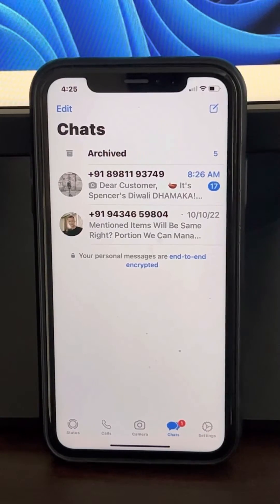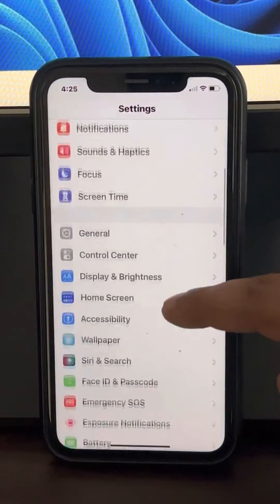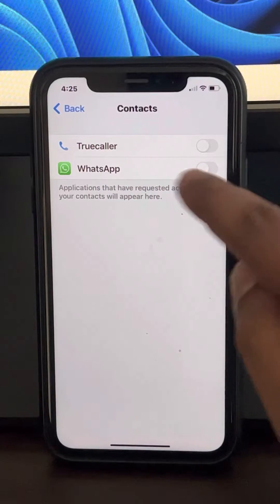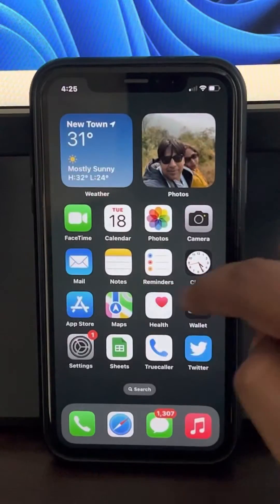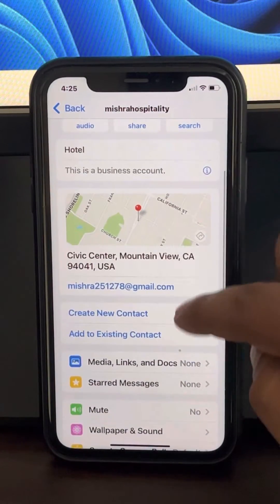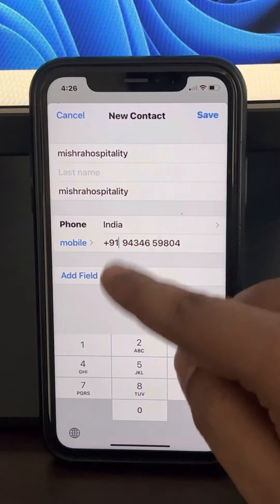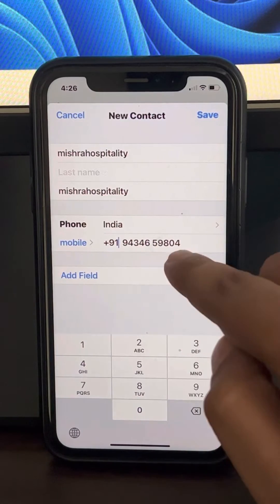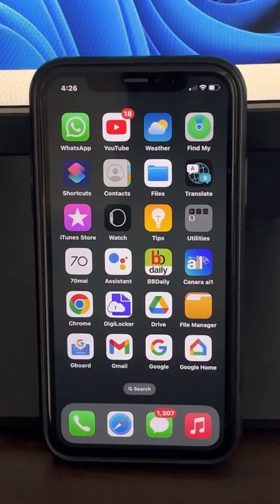WhatsApp contact name is not shown iPhone Fix